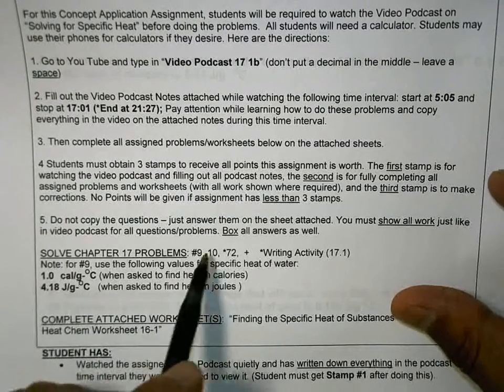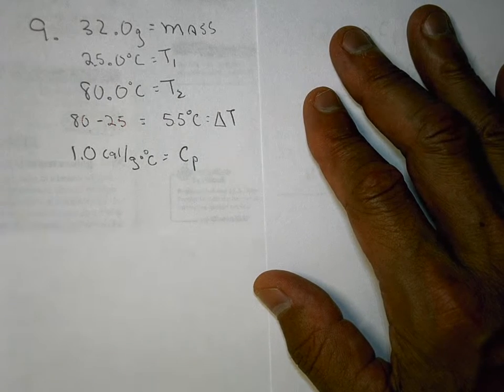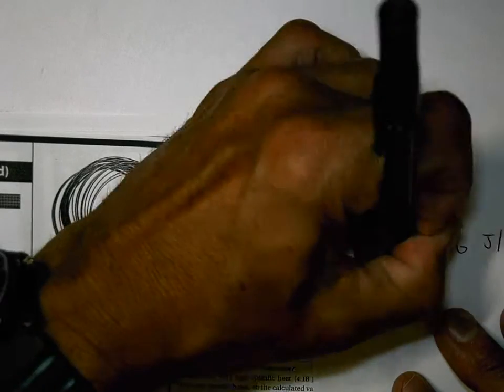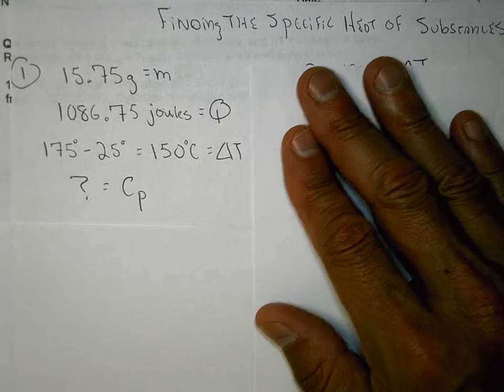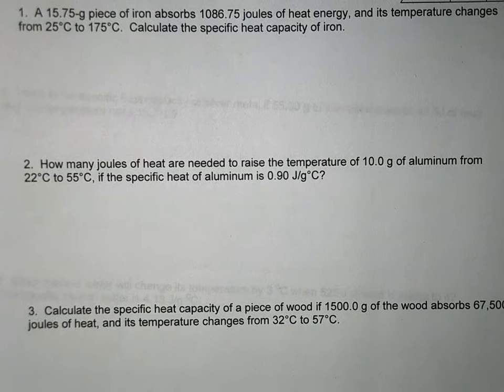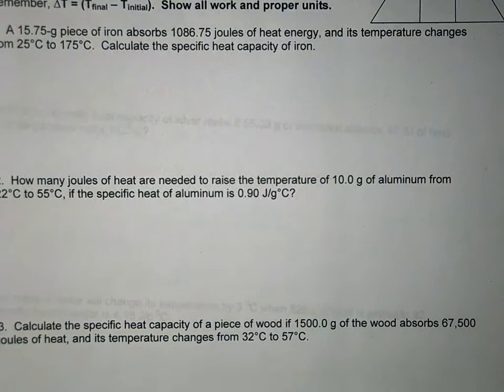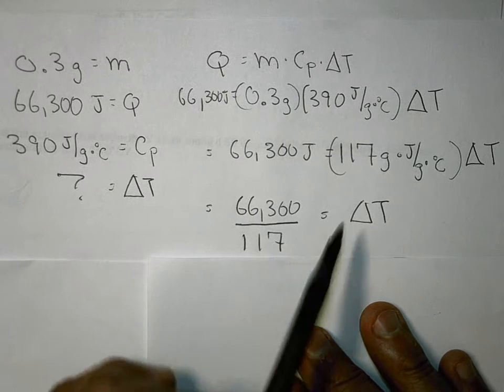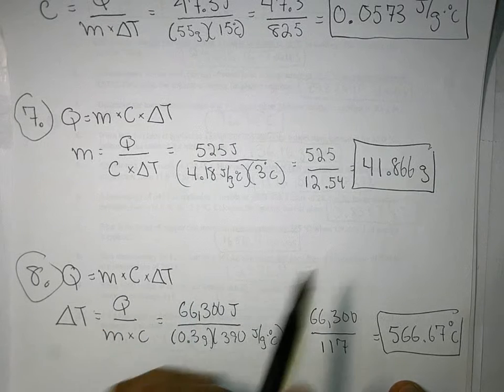Concept Application 17 1c Answers